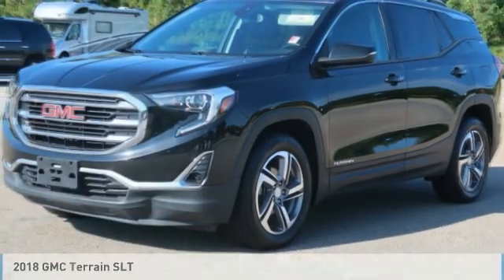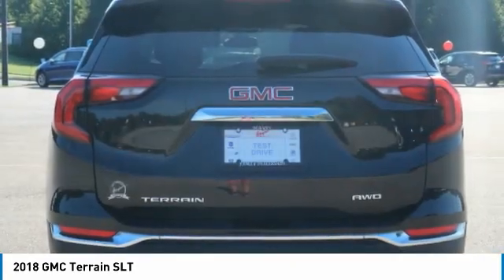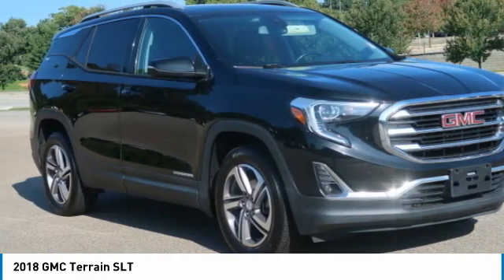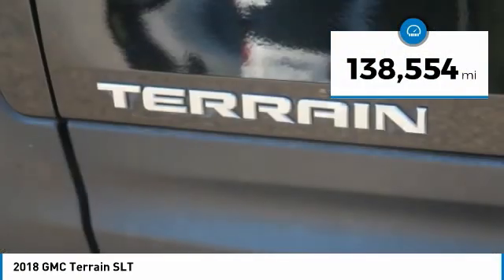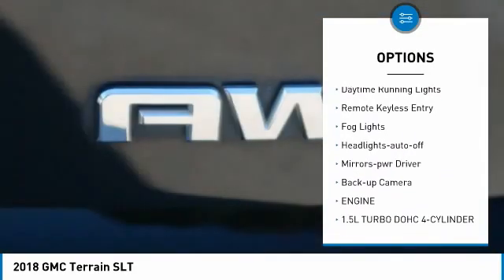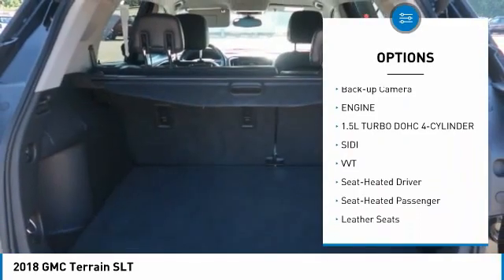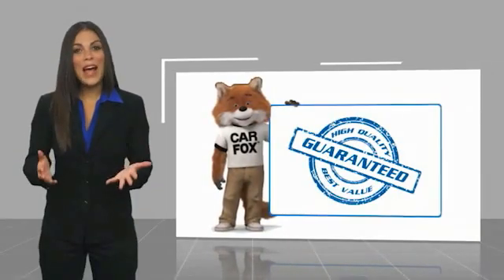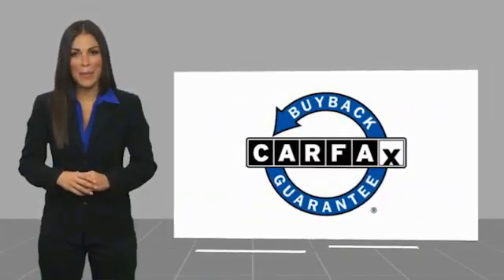2018 GMC Terrain Gainesville GA A16099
2018 GMC Terrain SLT

Must print ad and present ad at time of sale to receive quoted price.brbrAWD, Heated Seats, Leather, Clean Carfax, All Wheel Drive.brbrbrFor over 41 years our motto has been welcome to the family Call today for an appointment.